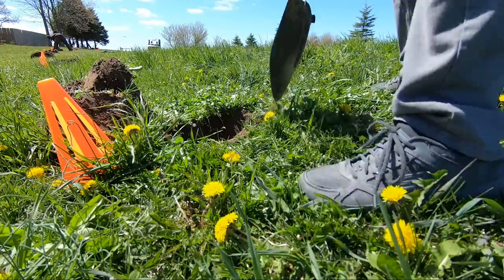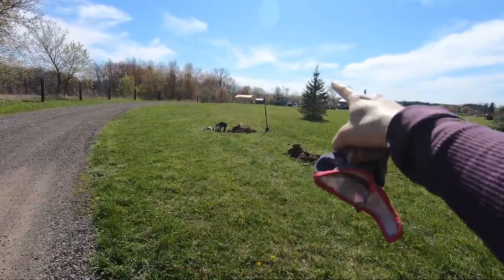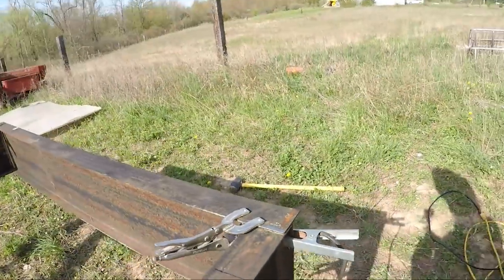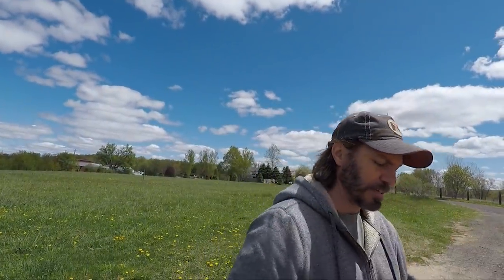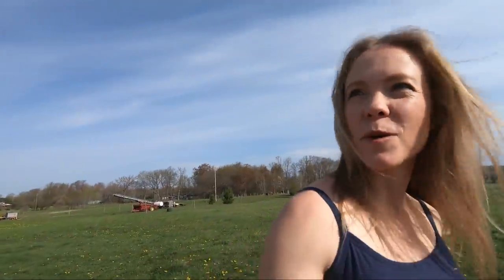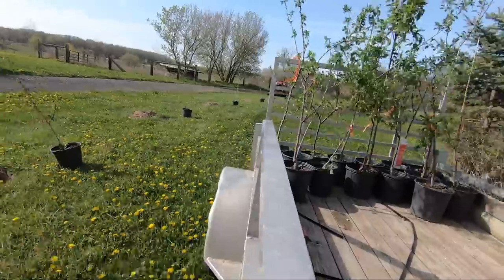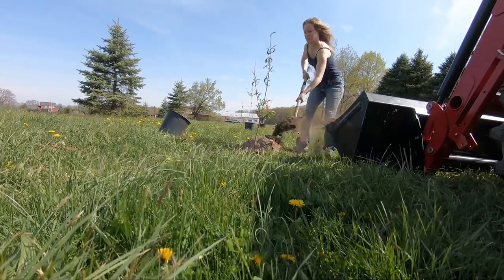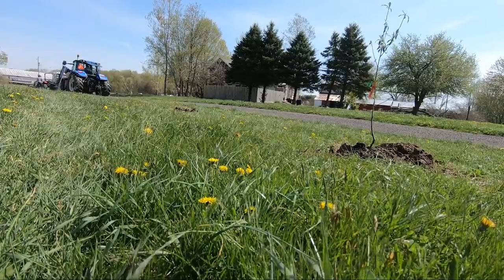372 We Planted A NEW CROP and Surprised Everyone -- House Trailer Into Hay Trailer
Planting a NEW type of crop isn't usually exciting, but for some reason, THIS has all the neighbors curious!

The TYM 574 helps out on the job, while Erik is busy turning his mobile home trailer frame into a hay wagon.

And I take a RARE trip (short) off the farm!

We're getting ready for hay season 2021, so stay-tuned for all of our hay season videos!

- How to plant fruit trees
- Can you plant fruit trees in clay soil
- What fruit tree varieties can grow in northern climates
- Can a mobile home trailer be converted into a hay trailer wagon?